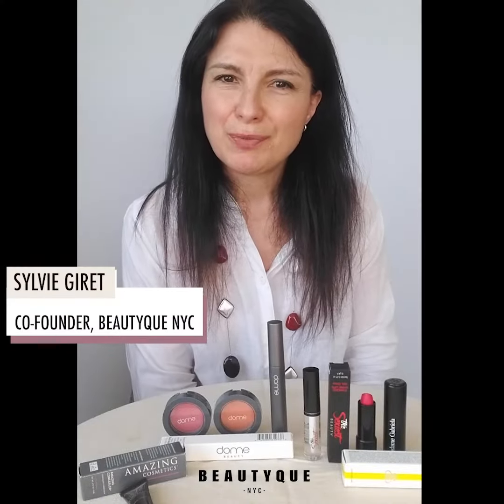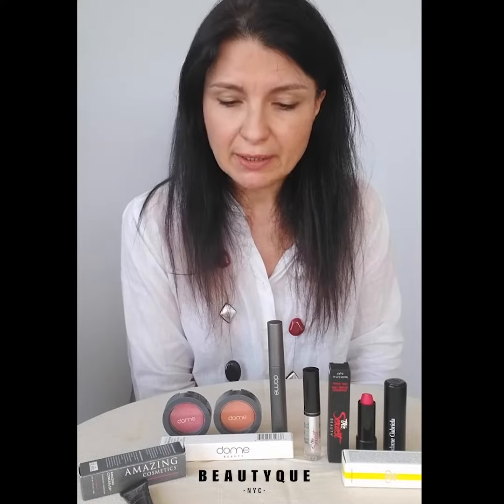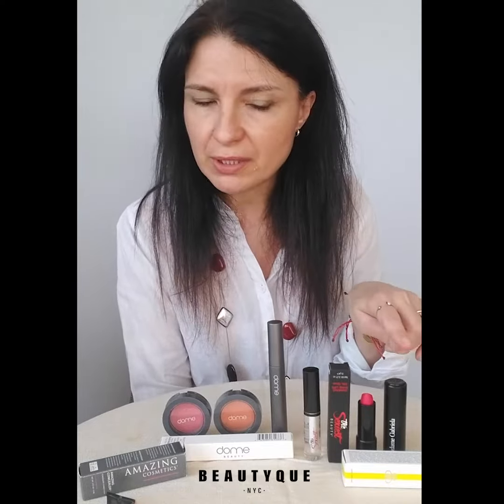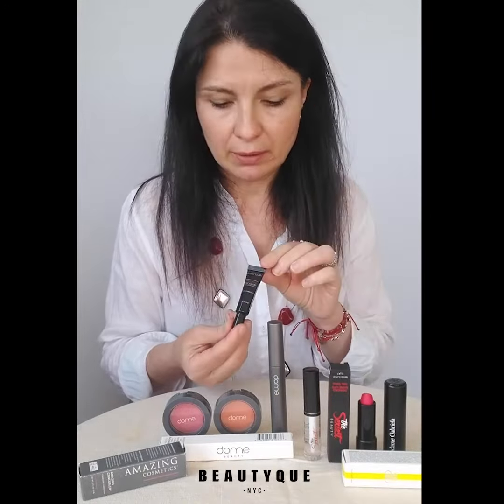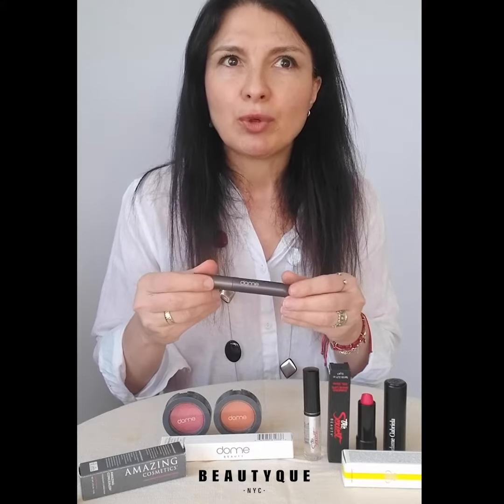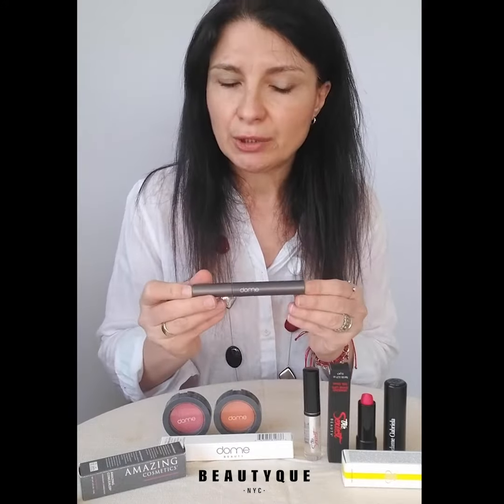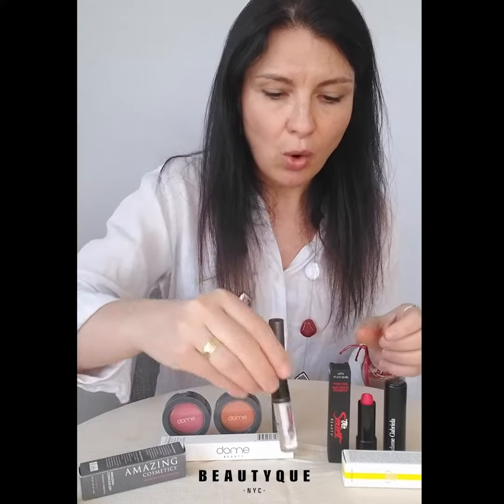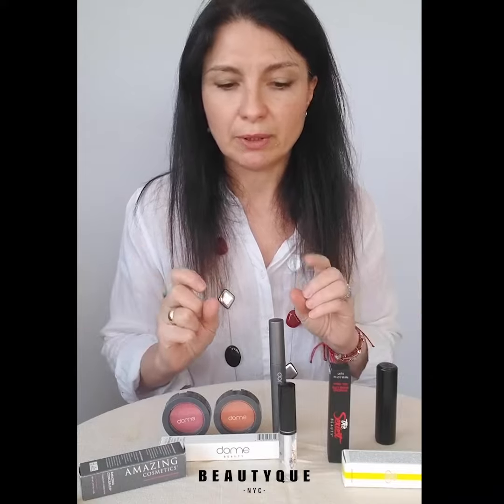Get Zoom-ready in less than 10mn!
You just woke up (or you’ve been slacking which happens to all of us!) and you realize that you have a Zoom meeting in less than 10 minutes with your boss and a bunch of colleagues. No panic, we have you covered: we have selected 4 products that will help you appear to the world with a natural but nice and professional look. 4 products that are worth the splurge since they’re totally multitasking: they take care of your looks and provide rich nutrients that are good for your skin, lashes and lips. They contain non-toxic ingredients only.